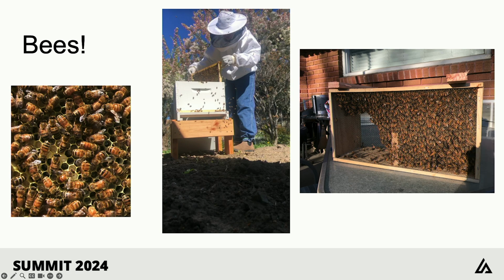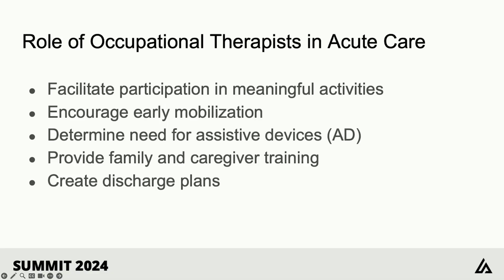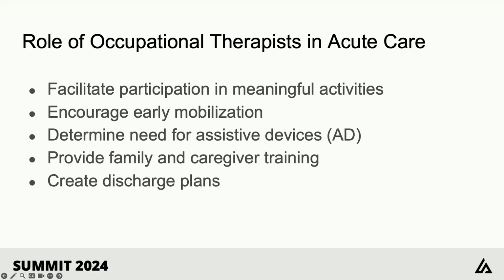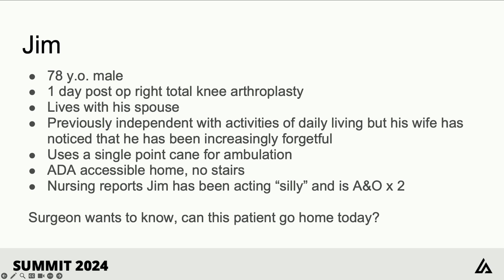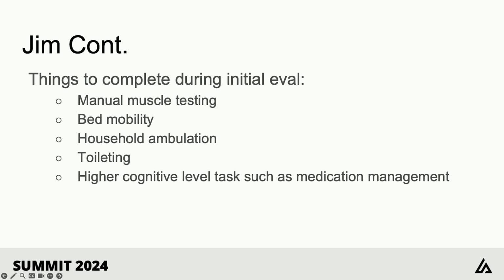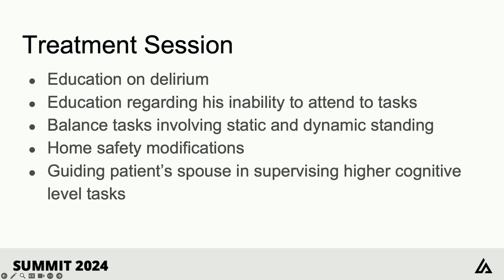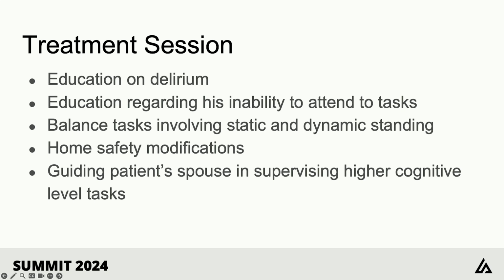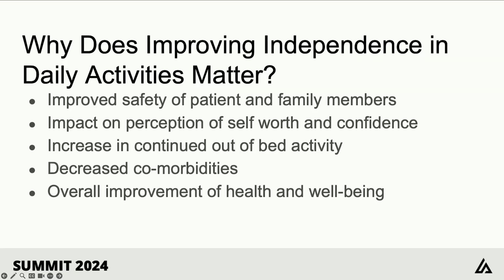What is an Occupational Therapist? – A MedTalk by Miranda Anderson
In this MedTalk, Miranda Anderson highlights the role of occupational therapists in helping patients regain independence and adapt to daily challenges.